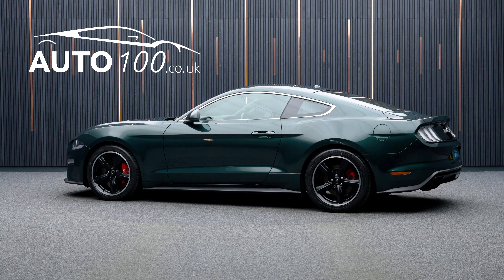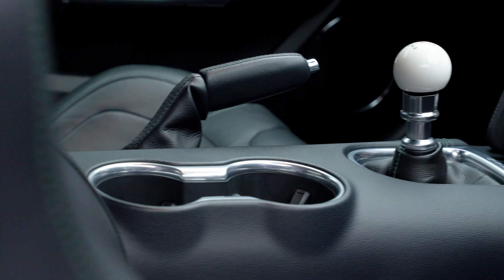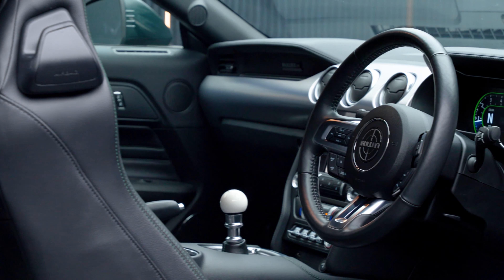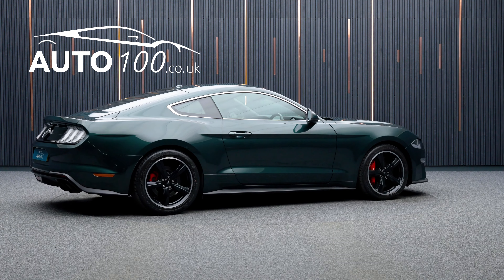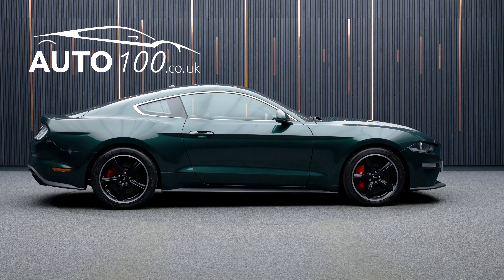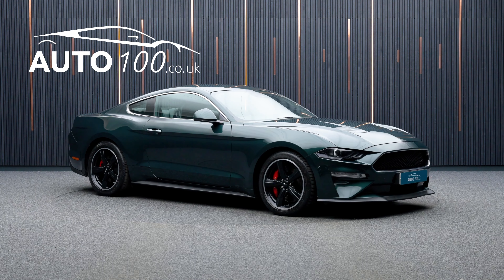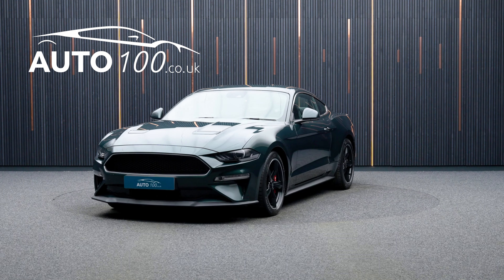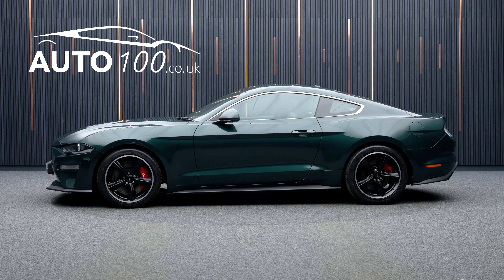Ford Mustang Bullitt | Auto 100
1 Owner From New Mustang Bullitt With MagneRide Suspension, Finished In Highland Green With Ebony Leather Recaro Seats With Green Detail Stitching, MagneRide Adaptive Suspension, 19" Unique Bullitt Design Alloy Wheels In Gloss Black Finish With Red Brembo Brake Calipers, SYNC 3 Satellite Navigation System With Bluetooth Connectivity, Apple CarPlay/Android Auto, Bang & Olufsen Audio System, Electrically Adjustable Seats, Adaptive Cruise Control, Heated Steering Wheel, Rear Parking Camera, Rear Parking Sensors & More. Here at Auto 100 we are an independent prestigious car reseller. We are based in the heart of England just off junction 28 of the M1 in Nottinghamshire. Established since 2002, we are a family run business and have a collective knowledge of over 100 years & all of our cars come with finance available, up to 24 months extended warranty and checked thoroughly for peace of mind buying.(U36243)@auto100_notts